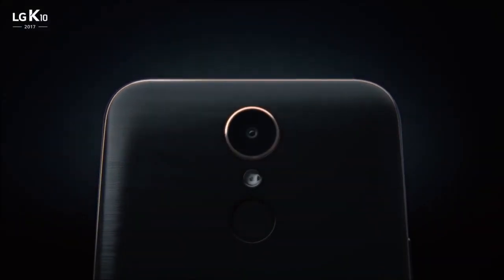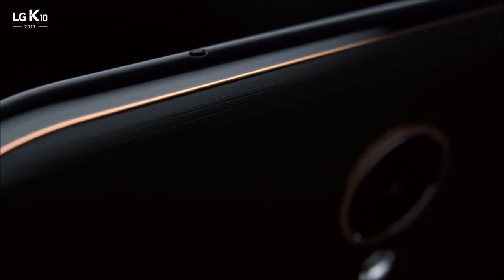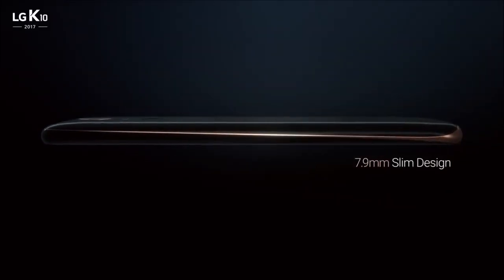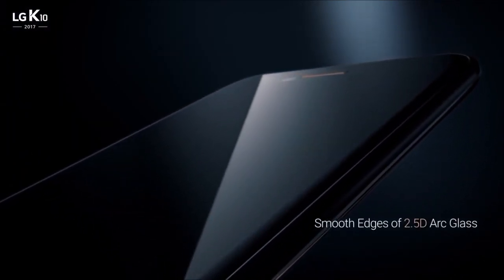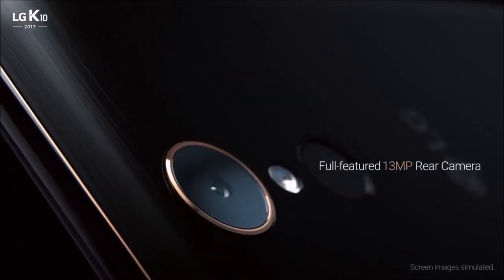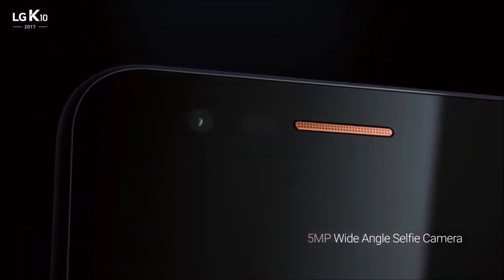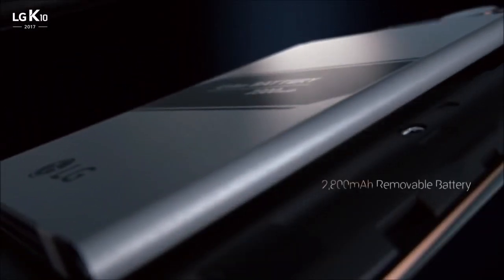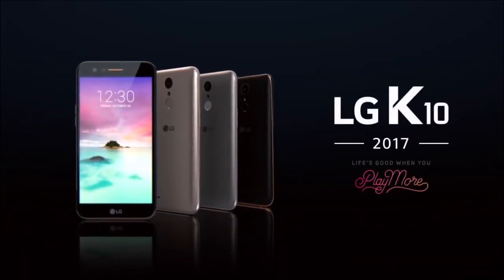LG K10 Commercial (2017)